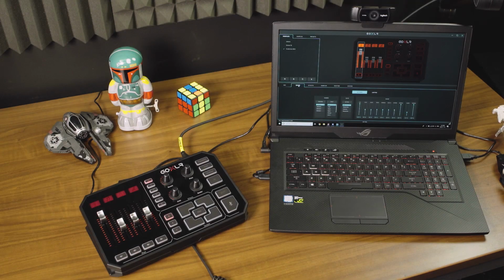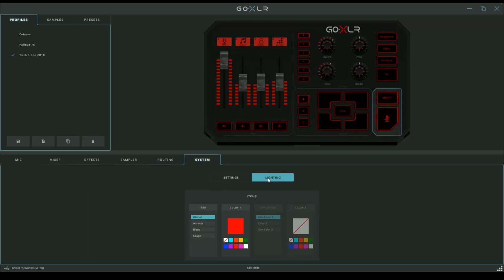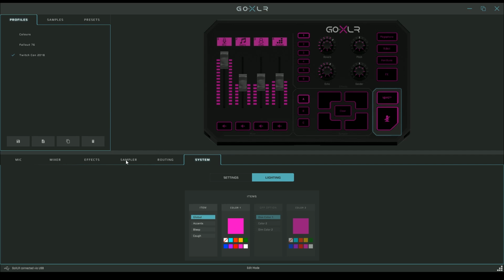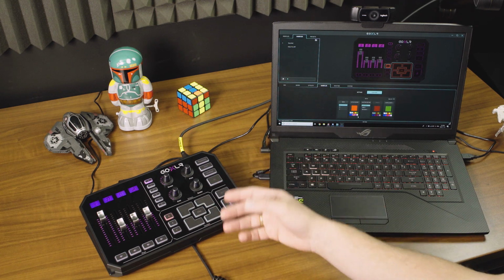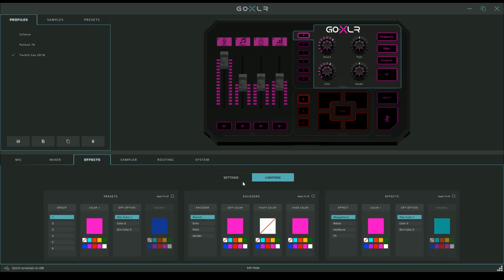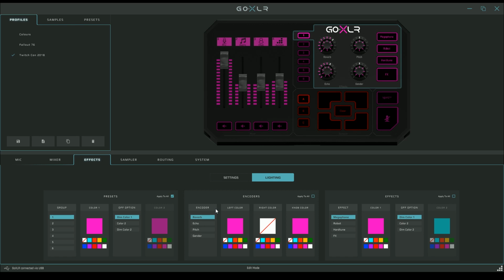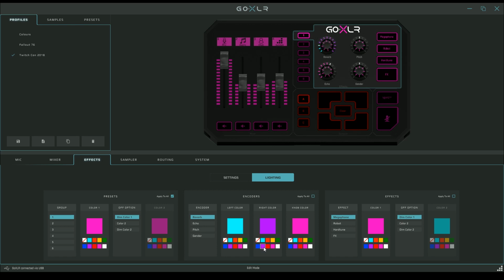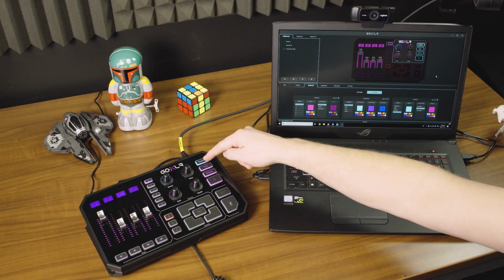GoXLR How To Series: Global, FX, & Sampler Lighting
GoXLR is an all-in-one audio interface for streamers, online broadcasters, and podcasters. In this tutorial, we explain how to customize the lighting for GoXLR globally, FX, and Sampler.